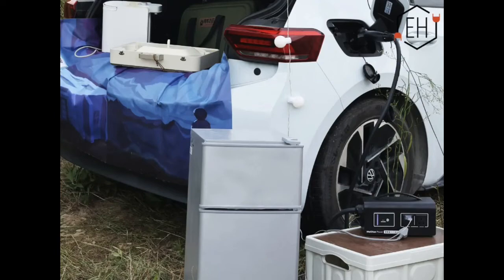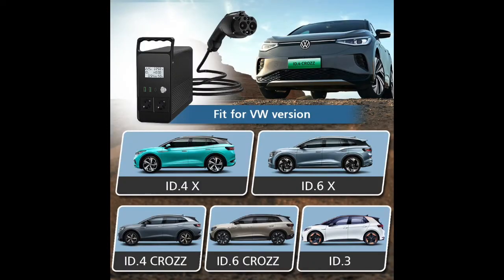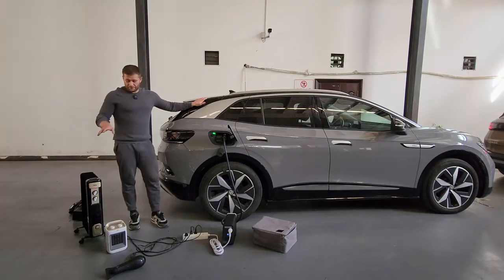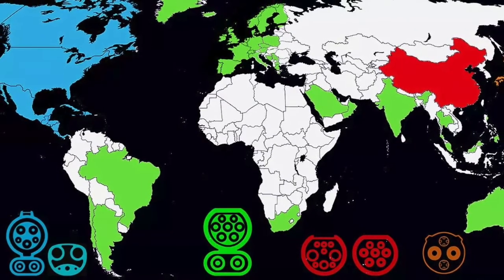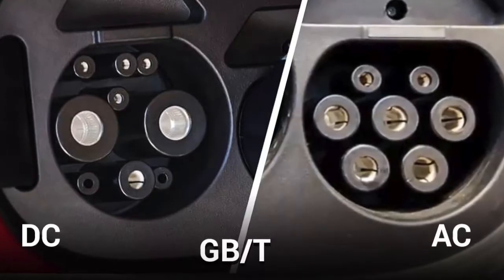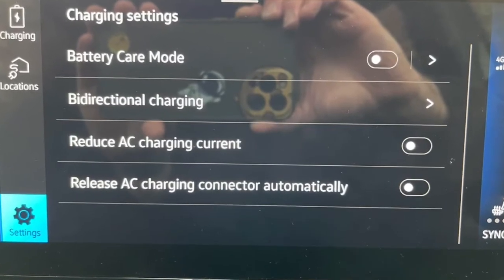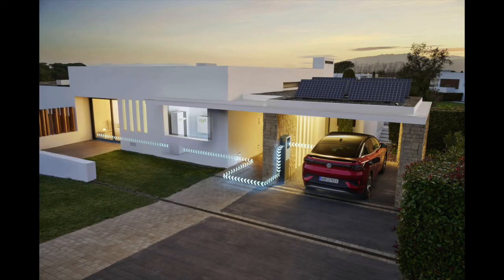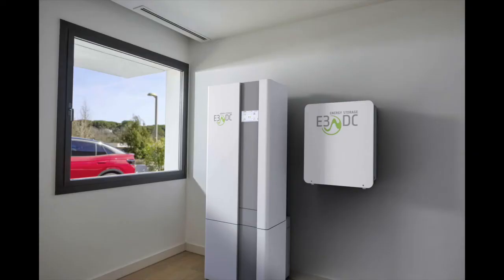Volkswagen V2G and V2L working for VW ID cars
In this video I will show different working solutions for V2G and V2L for volkswagen (VW) ID cars (and Buzz).  The solution have different levels of costs and compatibility.
Vehicle to Load and Vehicle to Grid